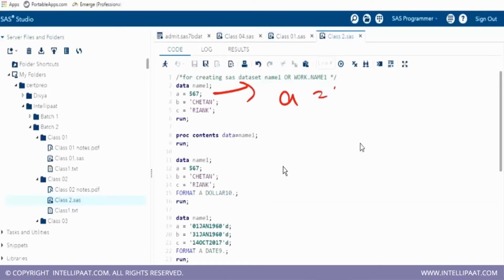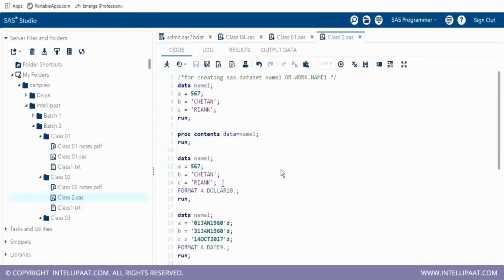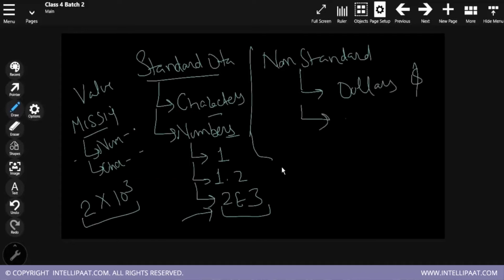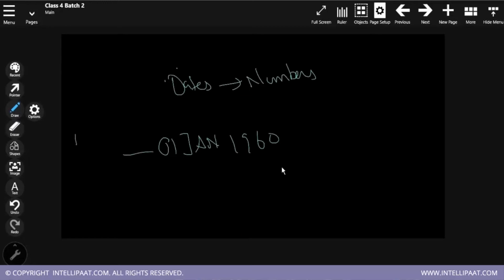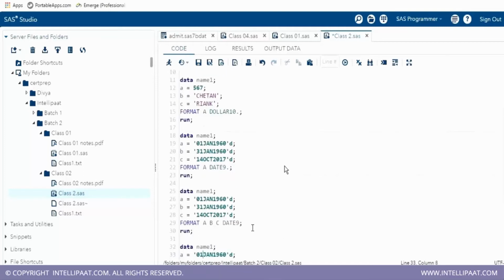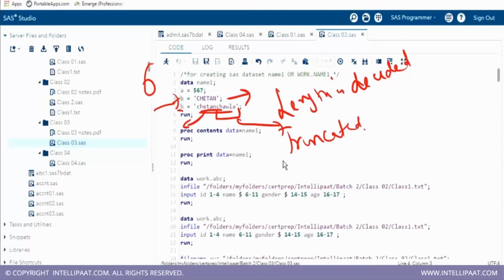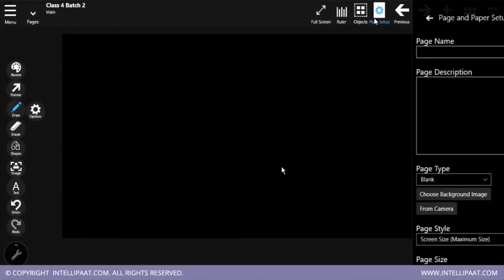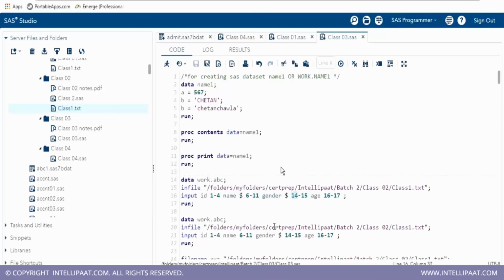Variables in SAS | SAS Tutorial | SAS Online Training | SAS Certificate | Intellipaat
This tutorial on SAS explains how to create variables and how to use it in SAS.

Got any questions about SAS? Ask us in the comment section below.

Are you looking for something more? Enroll in our SAS training course and become a certified SAS Expert It is a 20 hrs instructor led training provided by Intellipaat which is completely aligned with industry standards and certification bodies

Intellipaat Edge
1. 24x7 Life time Access & Support
2. Flexible Class Schedule
3. Job Assistance
4. Mentors with +14 yrs industry experience
5. Industry Oriented Courseware
6. Life time free Course Upgrade
SAS is an intense business investigation apparatus that is utilized by ventures to enhance their business execution. This SAS preparing furnishes you with all the correct aptitudes to work with spreadsheets, colossal measured databases and strategies for troubleshooting. In this manner with the SAS Programming Certification you can apply for occupations in high development organizations that are looking for SAS experts for enhancing the speed of their basic leadership.
This course will be covering following topics:
1.Take in the SAS condition and different windows

2.Comprehend the SAS Enterprise Guide

3.Concentrate the intelligent proclamations, administrators and capacities

4.Make informational collections and convey Compilation and Execution

5.Comprehend SAS diagrams and synopsis reports

6.Become more acquainted with Advanced SAS and Base SAS

7.Course Completion Certificate from Intellipaat

8.Be set up for BASE SAS Professional Certification